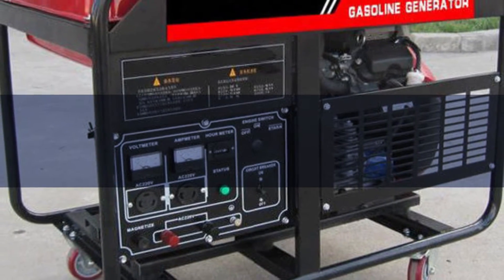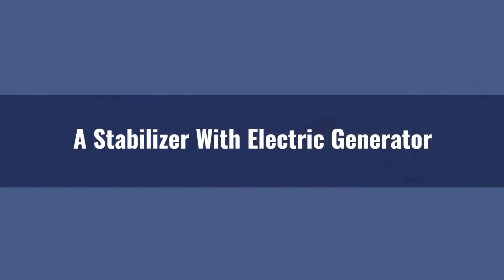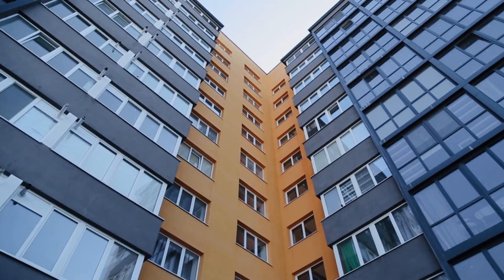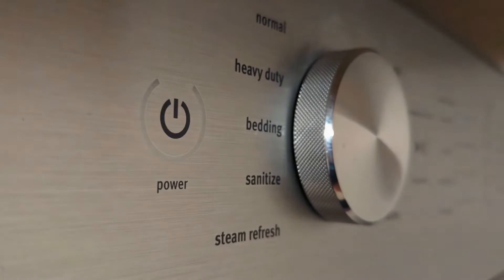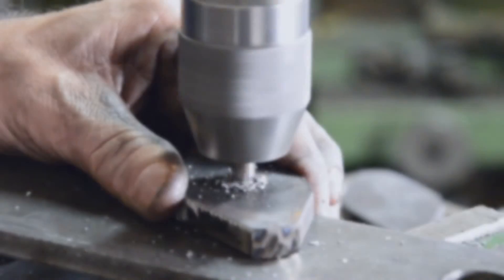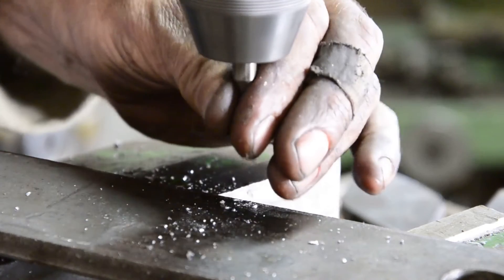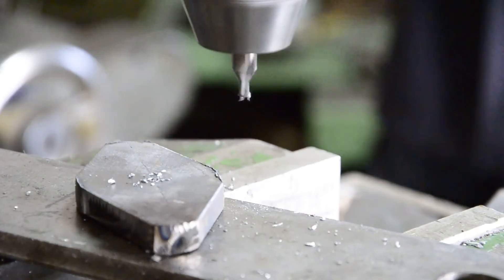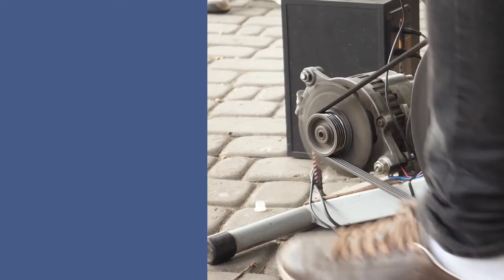Can You Use a Stabilizer With Electric Generator? Answered!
Can You Use a Stabilizer With Electric Generator? Yes, you can use a stabilizer with an electric generator.

Explanation: A stabilizer, also known as a voltage regulator or AVR (Automatic Voltage Regulator), is a device used to maintain a consistent voltage level in electrical systems. Electric generators, especially those powered by engines, can sometimes produce voltage fluctuations due to varying loads or engine speed changes. These fluctuations can potentially damage sensitive electronic equipment connected to the generator.

By connecting a stabilizer to the output of the generator, you can ensure a stable and consistent voltage supply, which is crucial for protecting appliances, electronics, and other devices that require a specific voltage level to operate safely and efficiently. The stabilizer monitors the generator's voltage output and adjusts it as needed to maintain a steady voltage, providing reliable power for connected equipment.

Voltage Converter 110 to 220v:

Voltage Stabilizer 110/220v:

50-Amp Extension Cord for RV  "100ft":

Eaton CHSPT2SURGE SPD Type 2 Chsp Whole Home Surge Protector:

Heavy Duty Extension Cord "50 ft":

TOSHIBA EM131A5C-BS Countertop Microwave Ovens :

Hair Dryer "best selling":